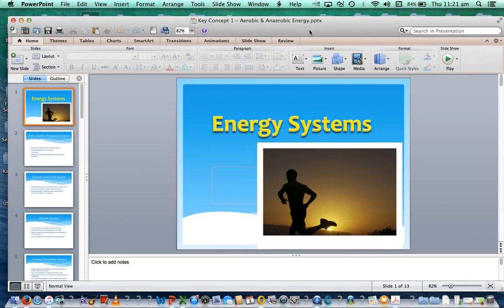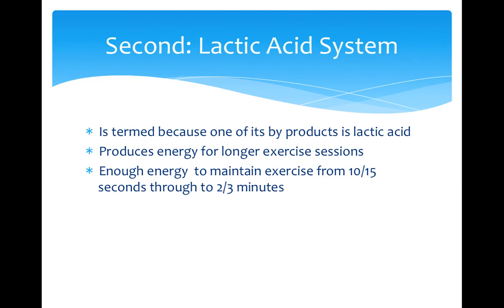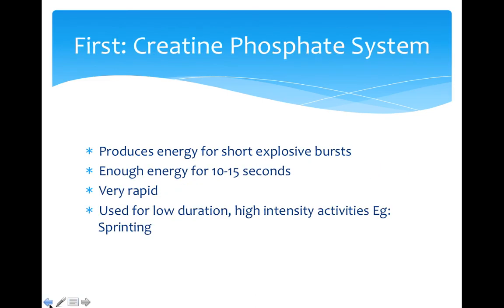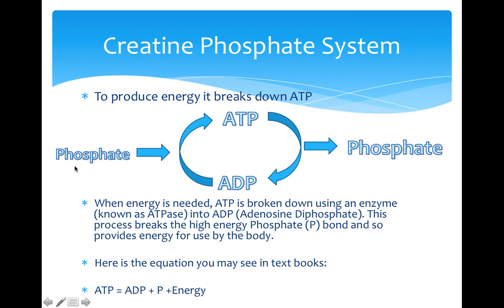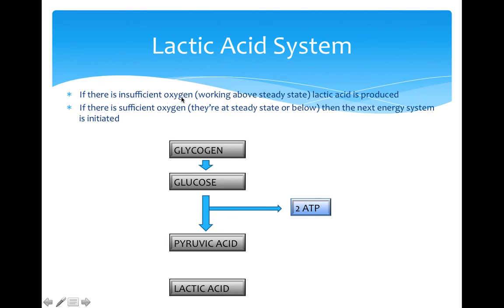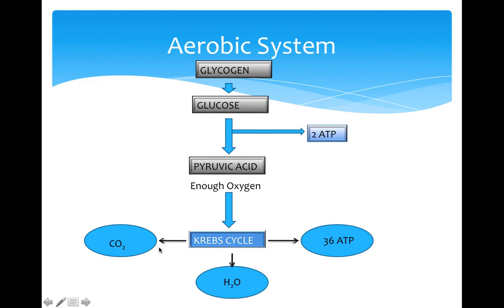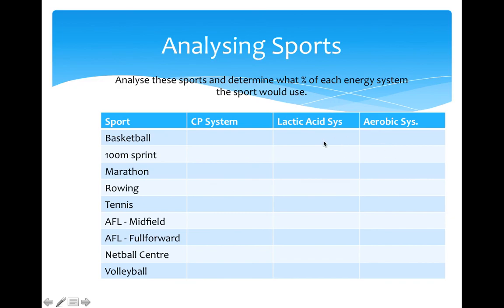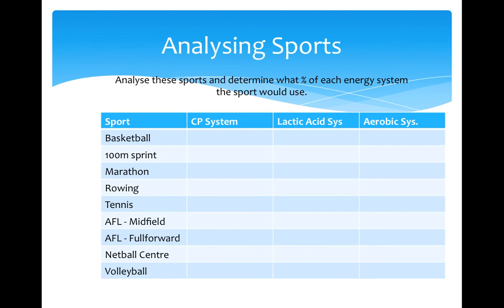1 3 Aerobic & Anaerobic Energy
Essentials Topic 1.3 - Looking at aerobic & anaerobic pathways and the three energy systems. Also discusses interplay of energy systems